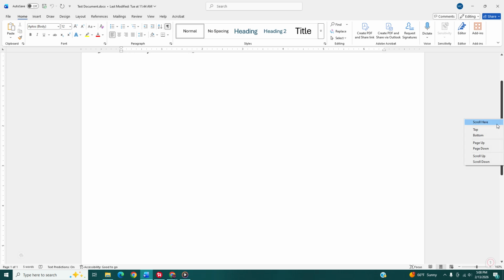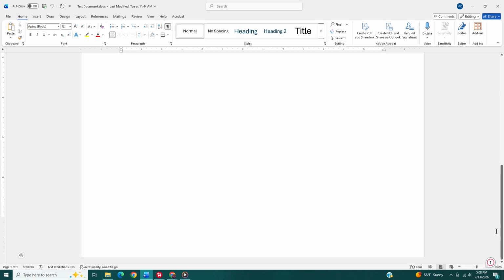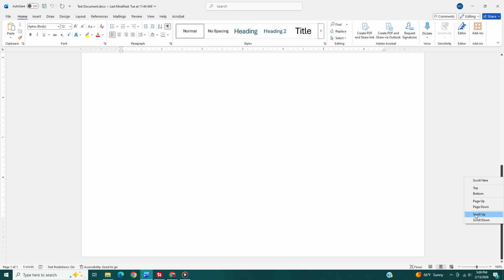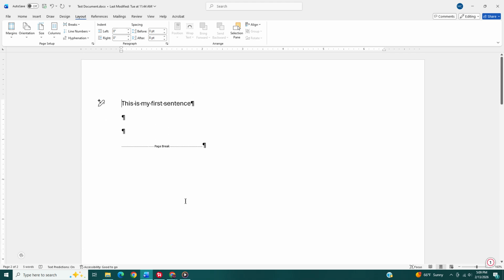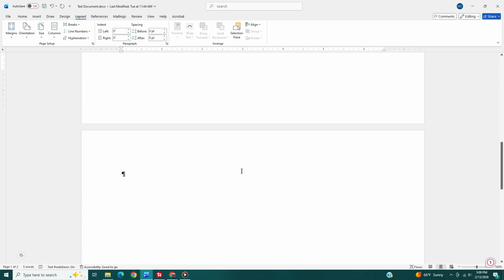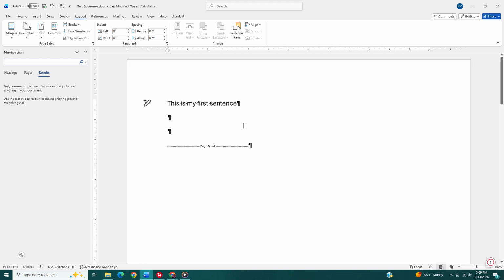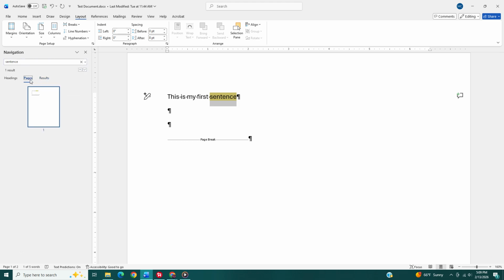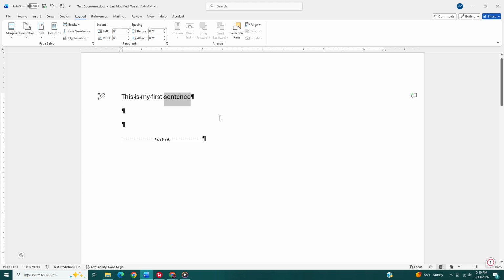How to Use the Navigation Pane in Microsoft Word | Microsoft Word Fundamentals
Want to move through long Microsoft Word documents faster and more efficiently? In this beginner-friendly tutorial, I’ll show you how to use the Navigation Pane in Microsoft Word step-by-step.

The Navigation Pane is one of the most powerful tools in Word for organizing, searching, and jumping between sections of a document — especially when working with long reports, research papers, or business documents.

This lesson is part of my Microsoft Word Fundamentals series designed to help beginners, students, and professionals build strong Word skills for school, work, and MOS (Microsoft Office Specialist) certification prep.

In this video, you’ll learn:
• How to open the Navigation Pane
• How to jump between headings
• How to search within your document

If you want to work smarter (not harder) in Microsoft Word, this feature is a must-know.